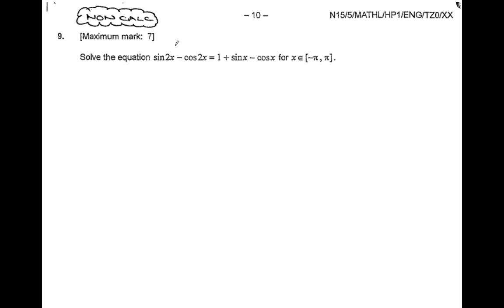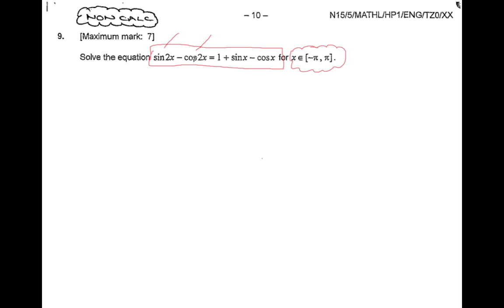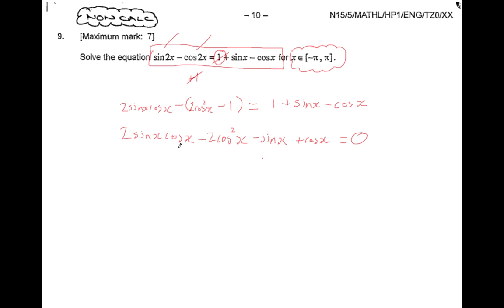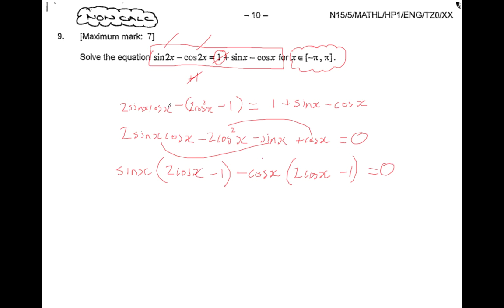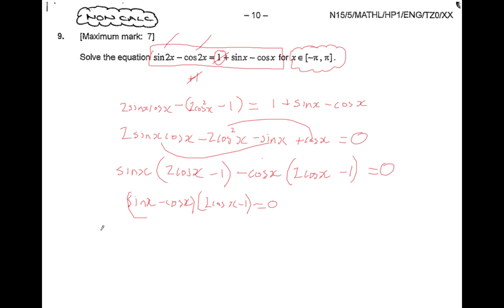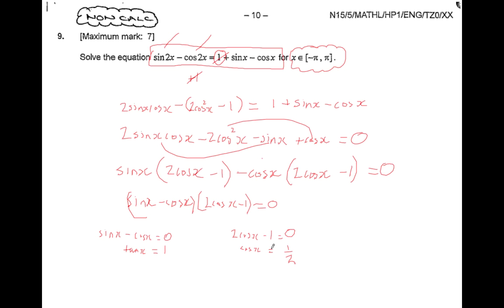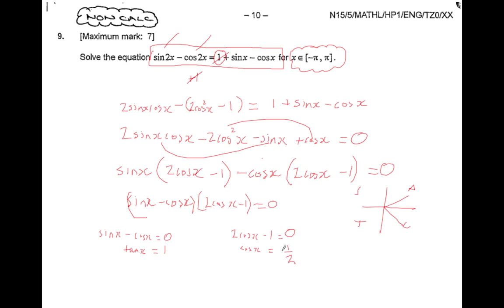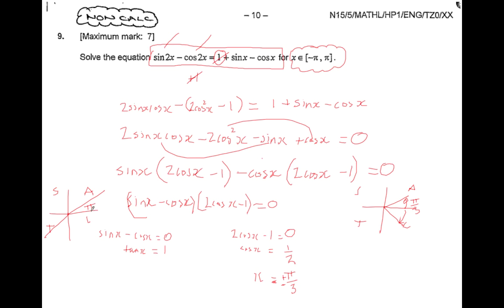IBHL Maths Grade 11 Exam April 2016 Qu 9